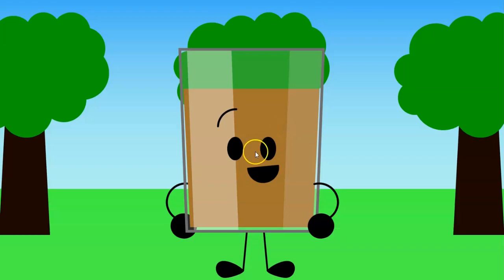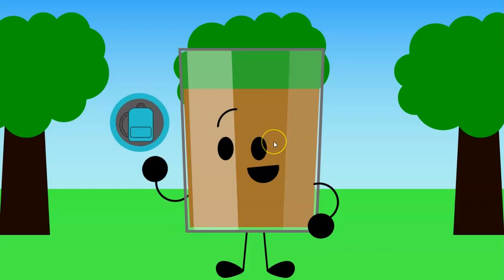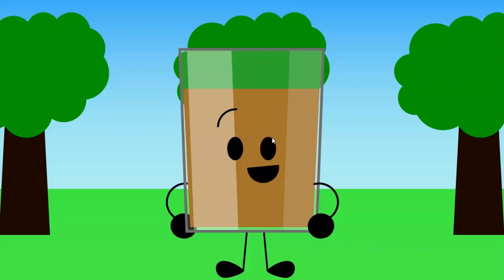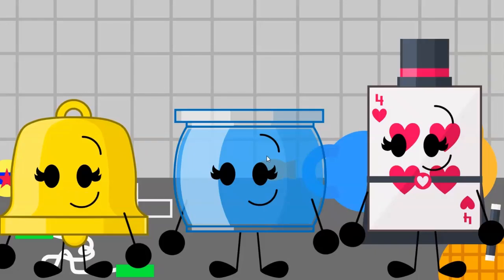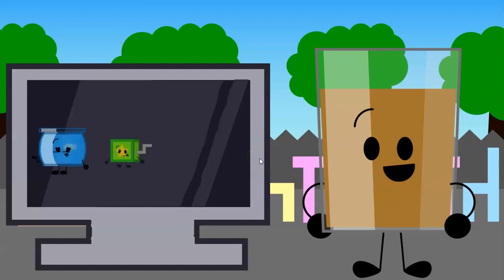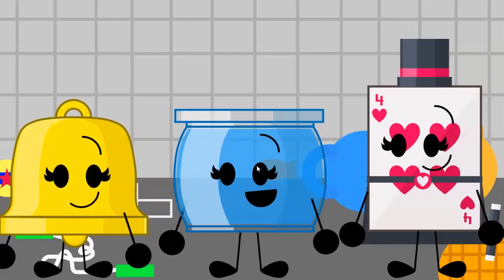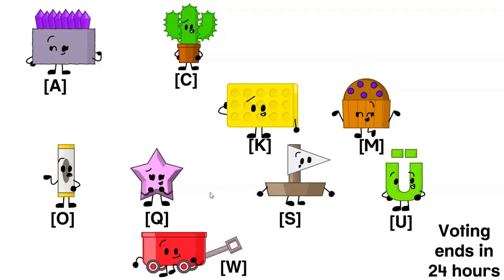Alphabetically Speaking Episode 10: Jellybeans are so Sweet!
Credit to MaxPesky06 for his OC, Velvet Danver.